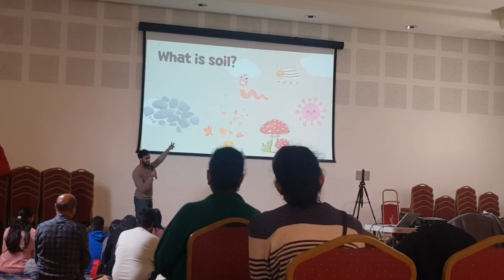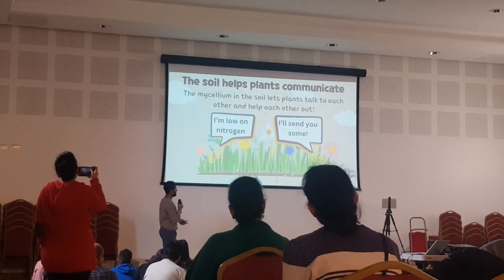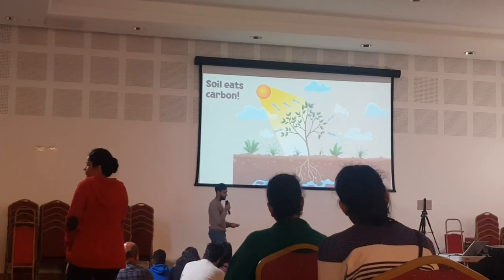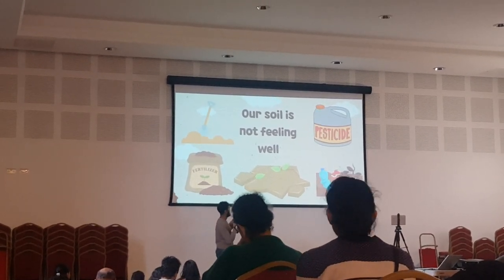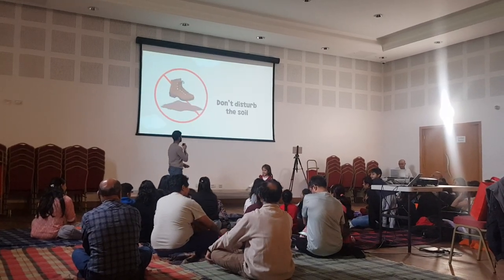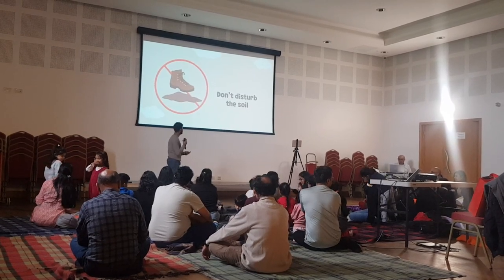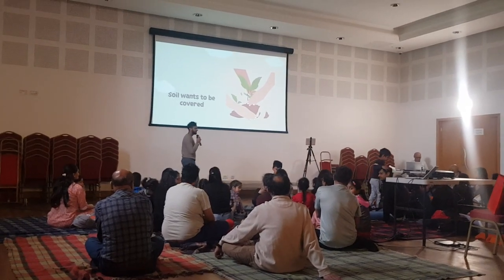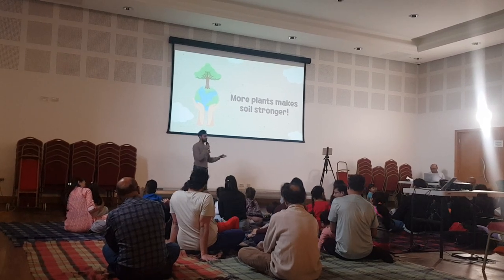The magic of soil